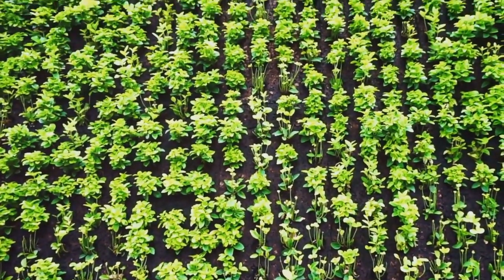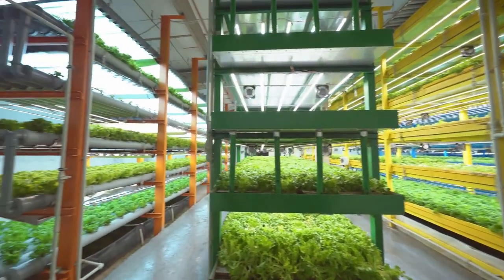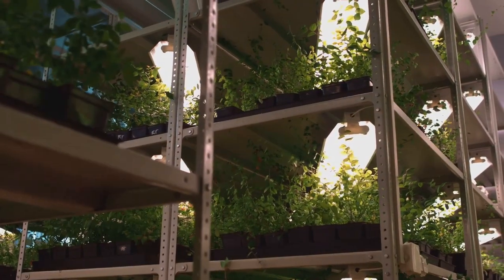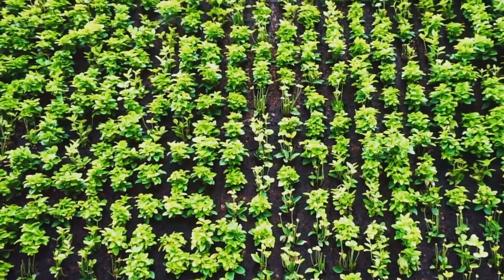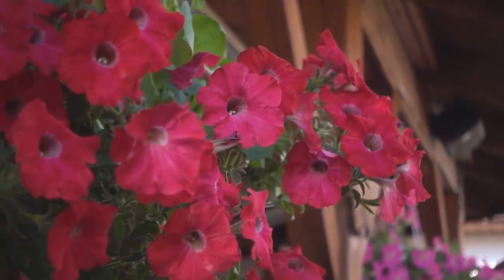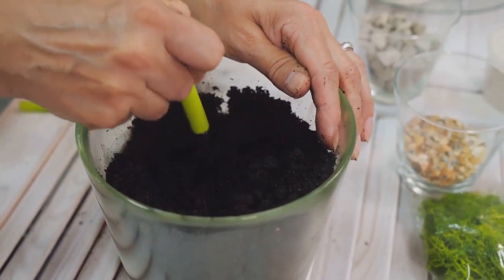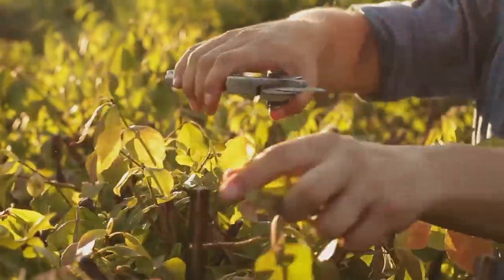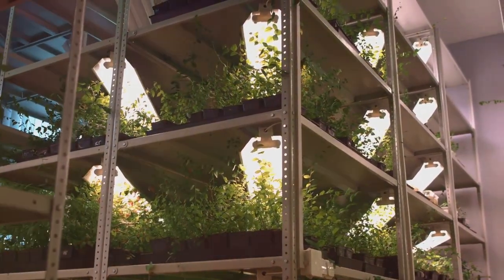Vertical Gardening Maximizing Space in Small Gardens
Did you know you can turn even the smallest spaces into lush, green sanctuaries with vertical gardening? 🌿 Whether you have a small balcony or a compact backyard, this video is your ultimate guide to creating a thriving vertical garden. Learn the benefits, choose the right plants, build your garden, and get creative with unique ideas. Join us on "Don't Do This Guide" and discover how to maximize your space and grow your favorite plants vertically!